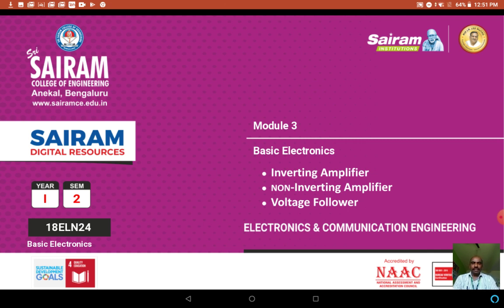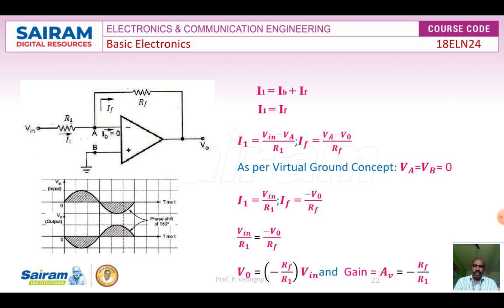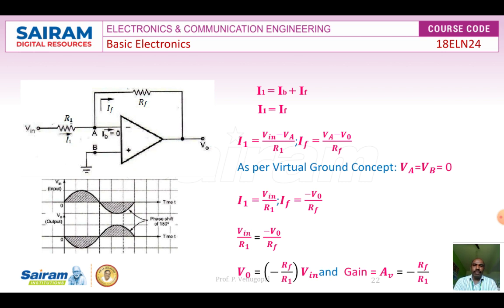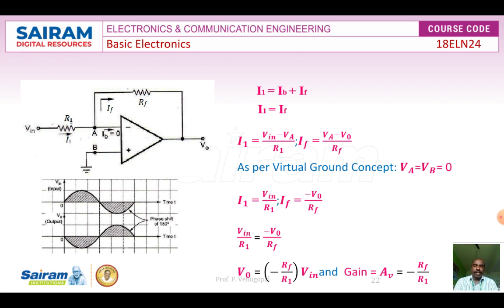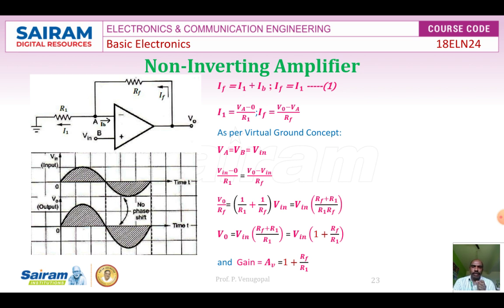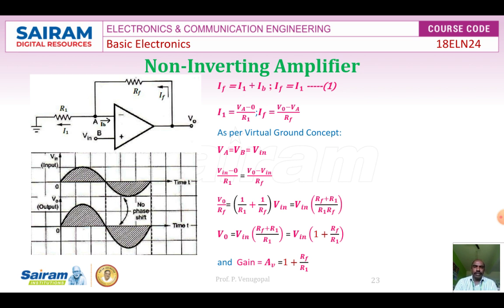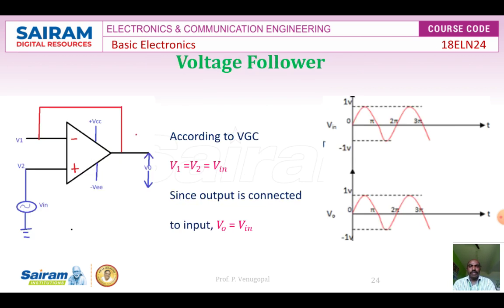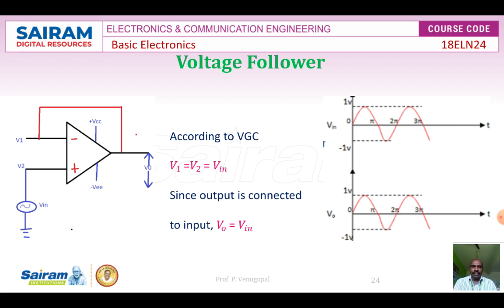Lecture Video_18ELN24_Module 3.3_OpAmp as Inverting amplifier_Venugopal P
Opamp as Inverting, Noninverting and Voltage follower